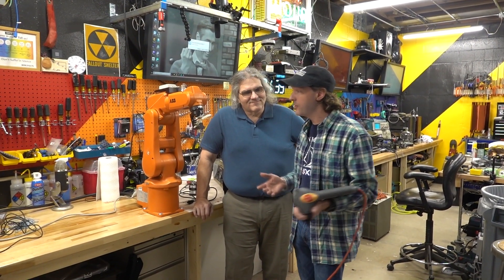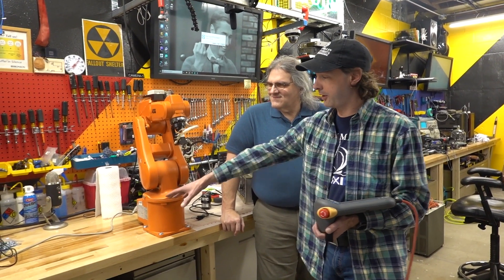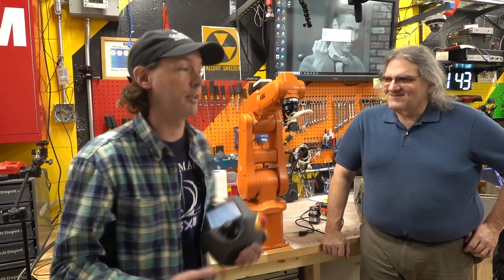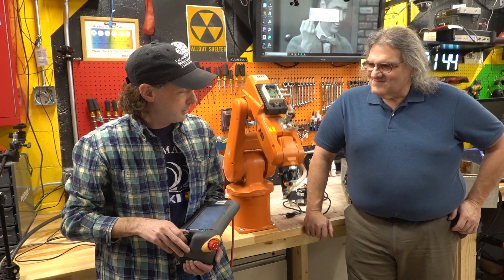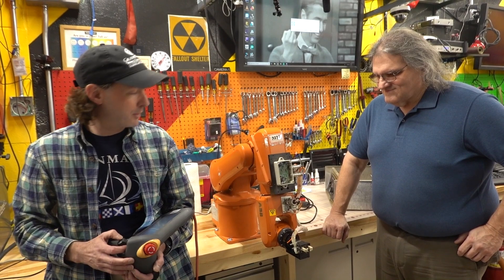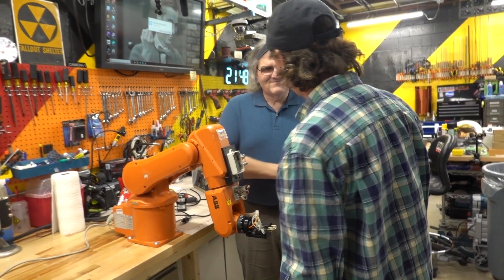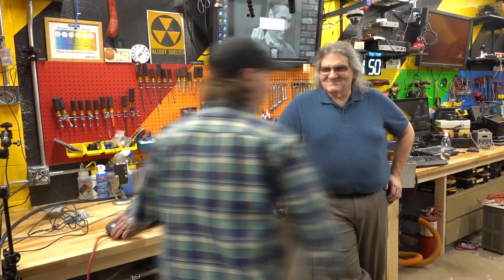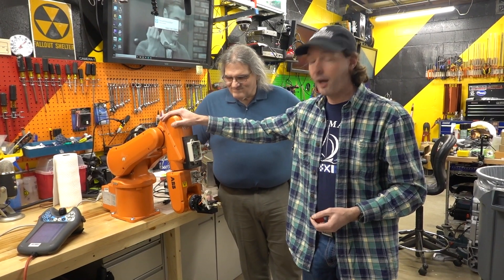Captain's Blog 12 7 2019 ABB IRB 120 First Look